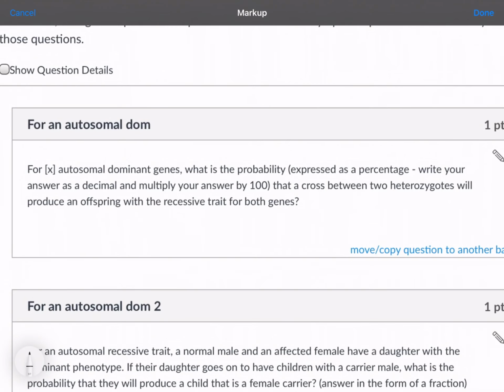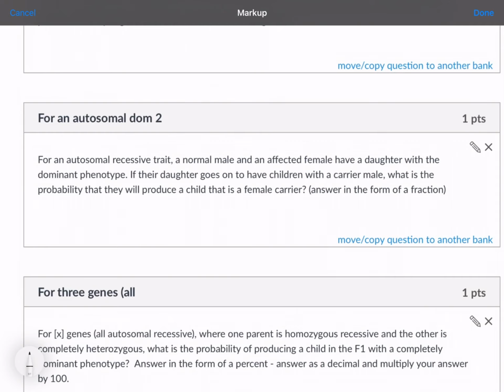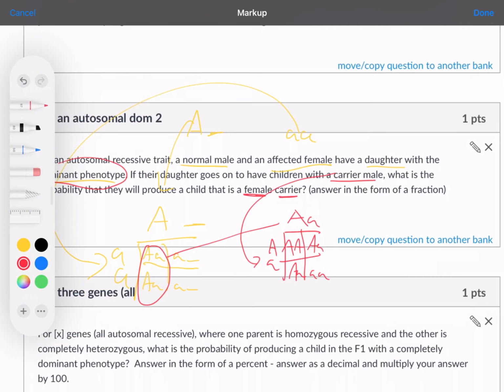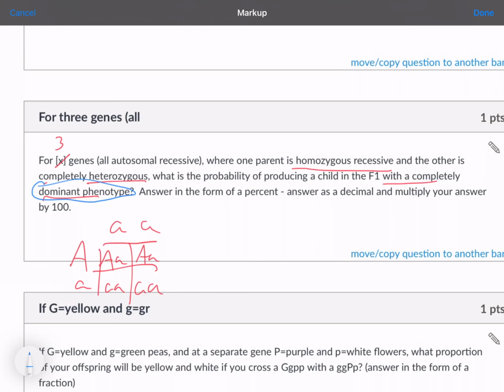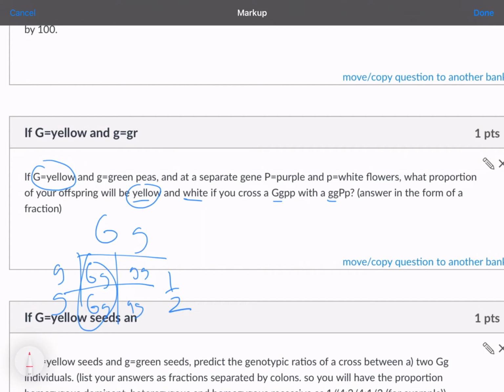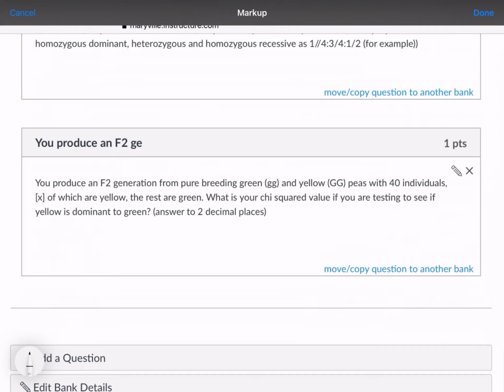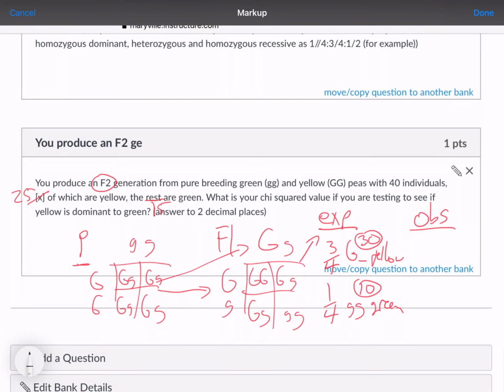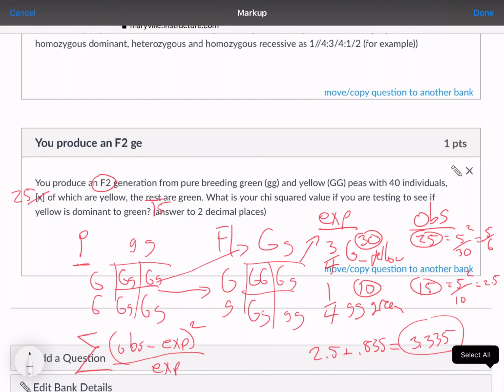August 30, 2021